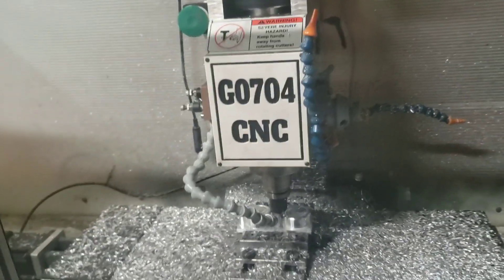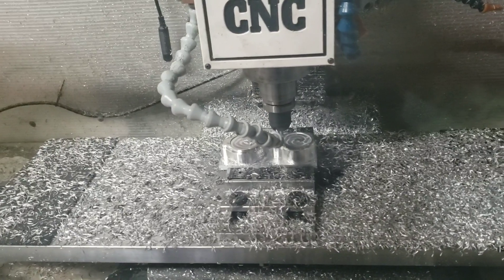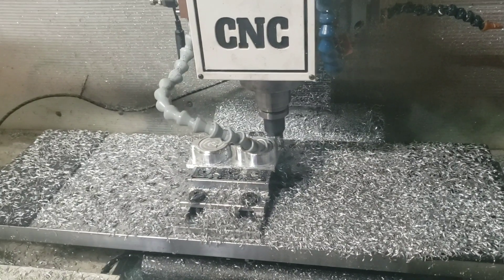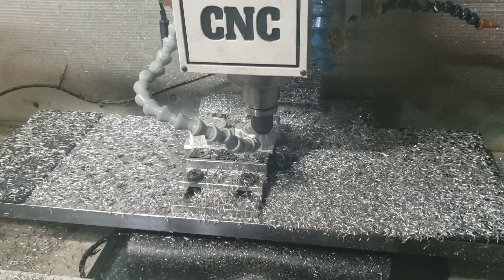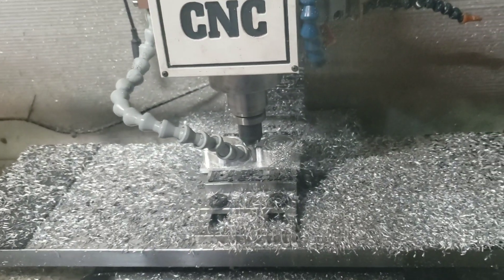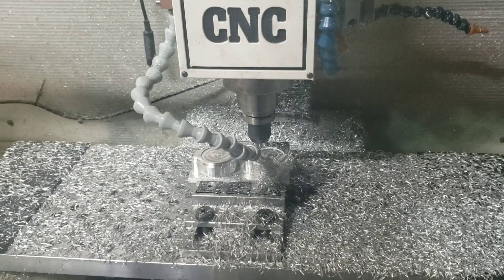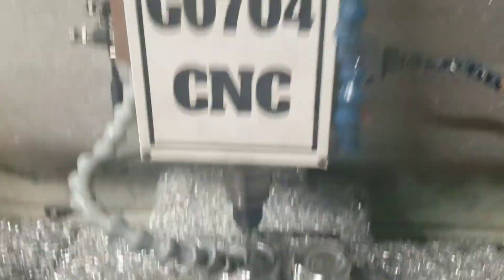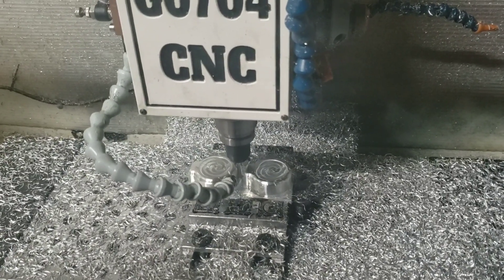A quick update on my G0704 cnc converted mill. Pneumatic drawbar installed. Updates soon.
Just a quick video because it has been a while.  I've been really busy making parts and have not had much down time.  Almost finished with a production run and will get back to regular videos.